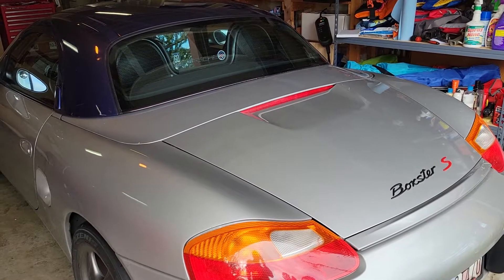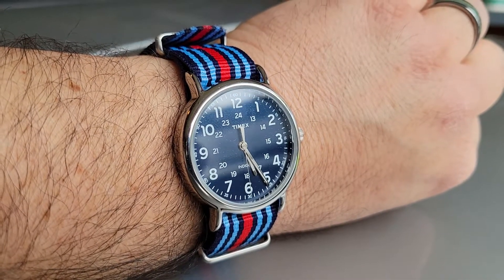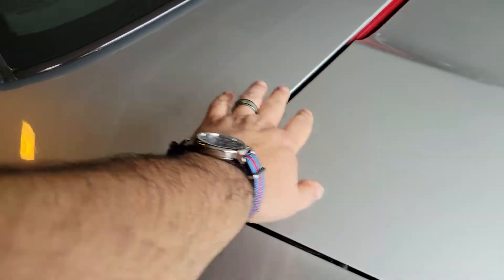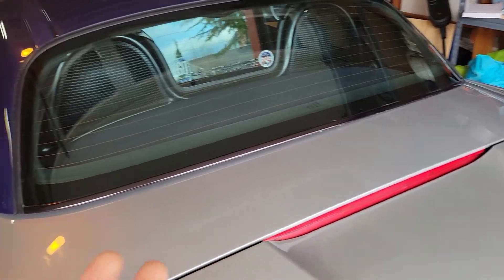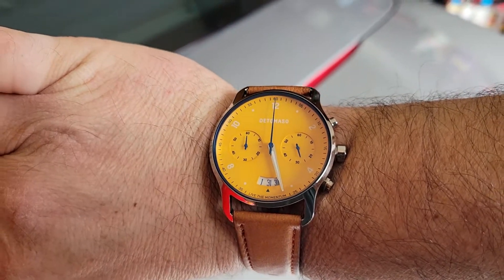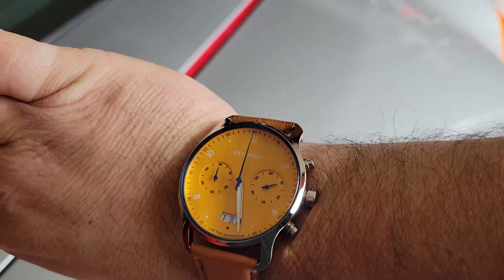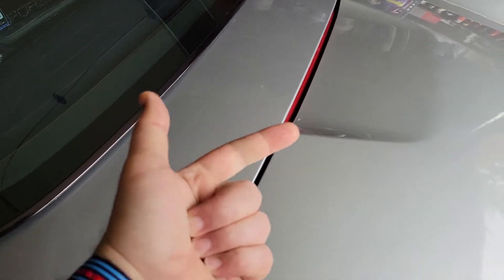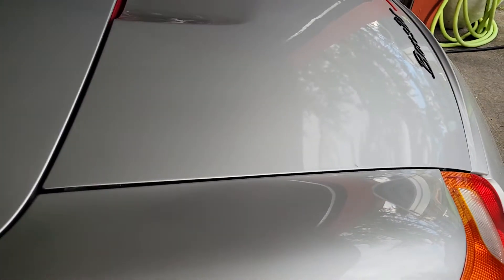The World of Motorsports Watches!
We scratch the surface of motorsports watches with a custom Timex and a classy Detomaso!